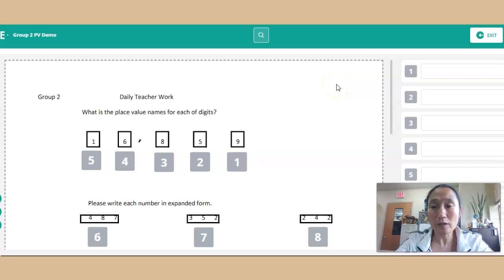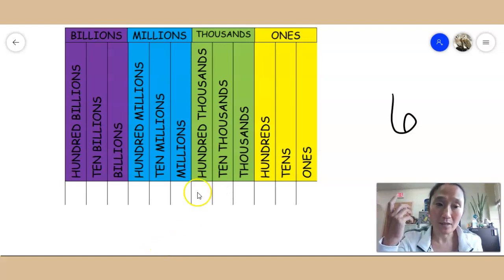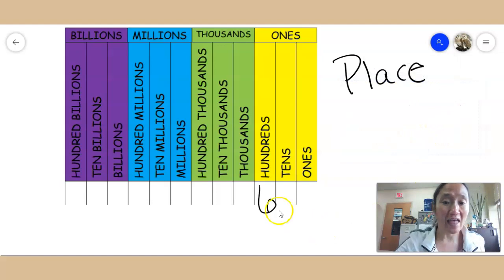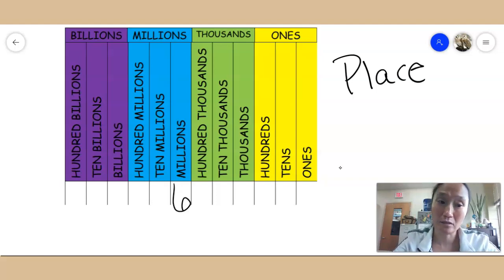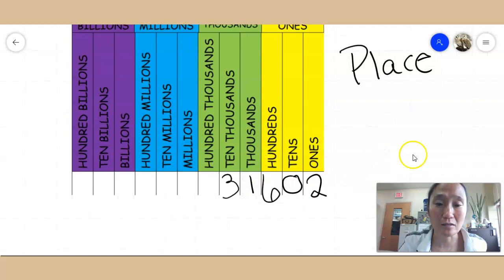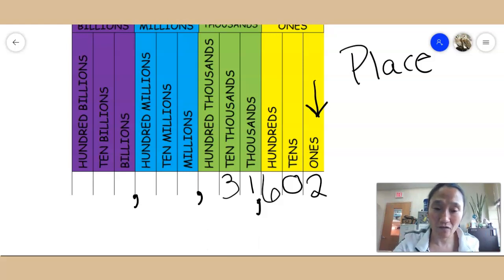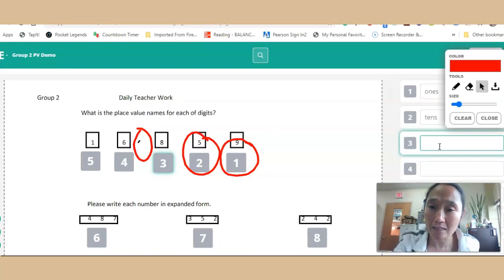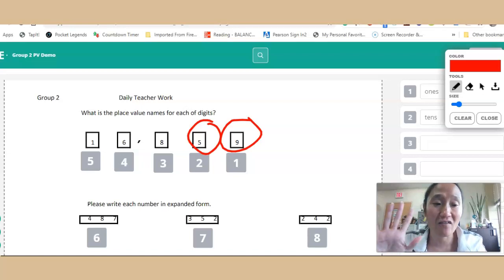PV Group 2 q1-5, 9/21